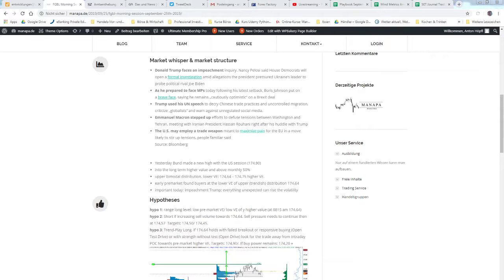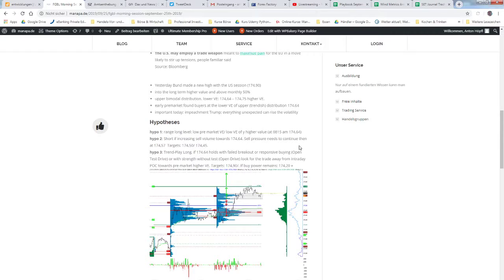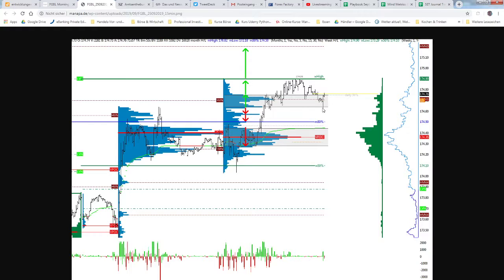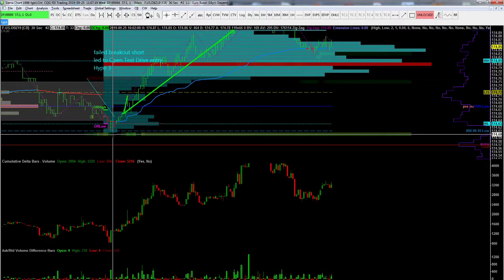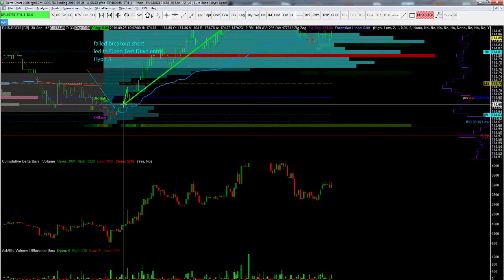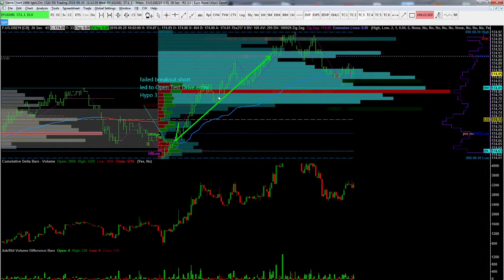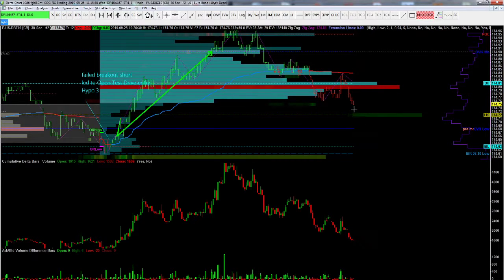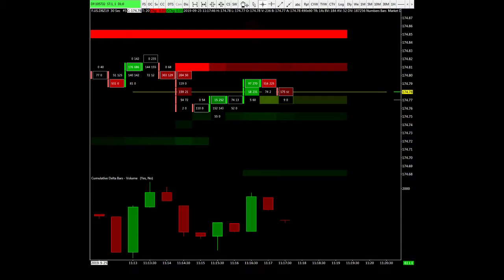Recap Bund September 25th 2019